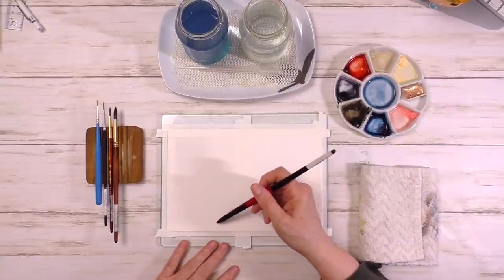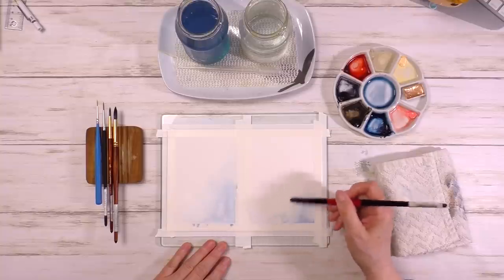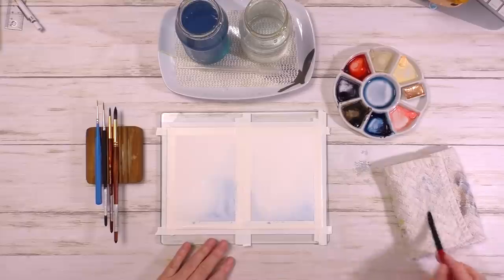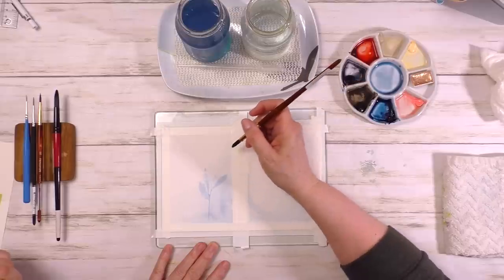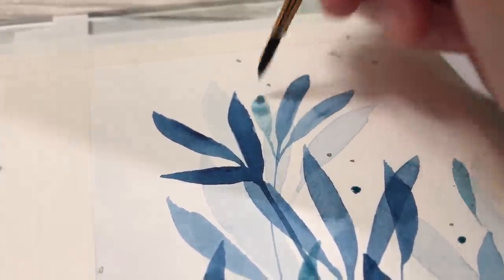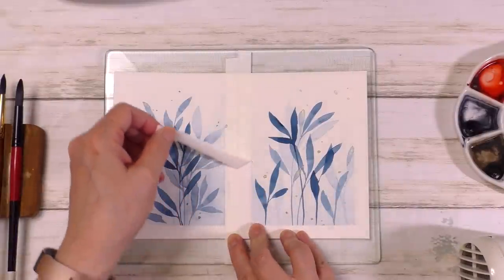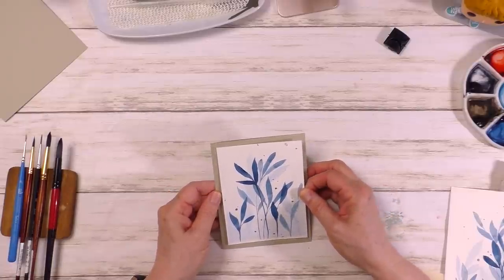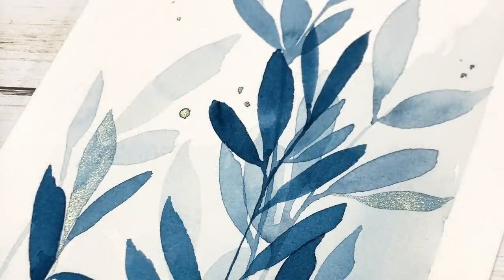how to paint monochromatic leaves **beginner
you don't have to break the bank to achieve beautiful paintings. there is power in understanding and appreciating one single color. lots of tips included.

Créations CeeCee
54 Cité-des-Jeunes
Suite 102B-347
Vaudreuil-Dorion, QC
J7V 9L5
Canada

• 140lb, cotton, cold press watercolor paper by Bee Paper
• 1/2" ProTapes artist tape
• Sennelier prussian blue watercolor
• watercolor brushes: no. 10 round by Dynasty Caviar and no. 8 and no. 4 round by Princeton Neptune -- get 5% off your entire order from The Brush Guys by entering code: ceecee
• soap dish similar to what i use to rest my paint brushes

1350W photography studio soft box lighting kit (Mountdog)